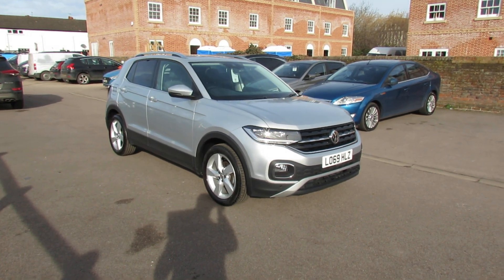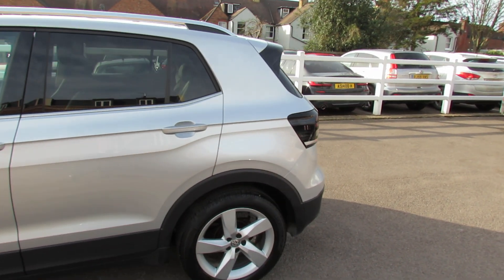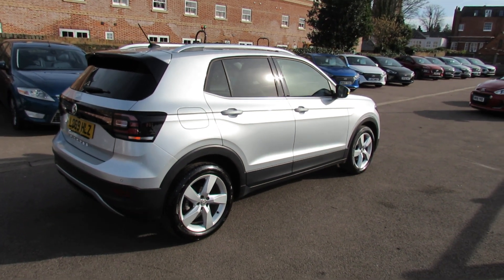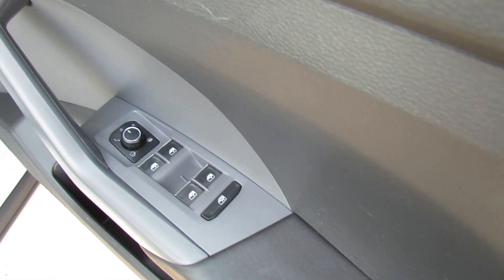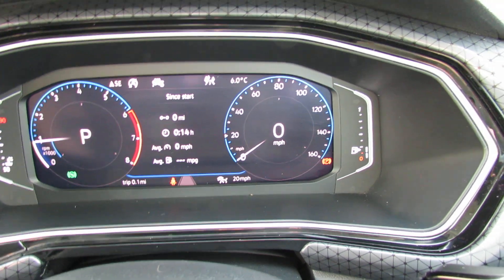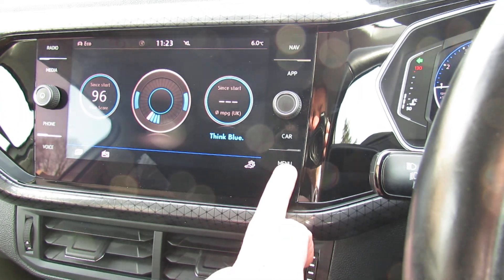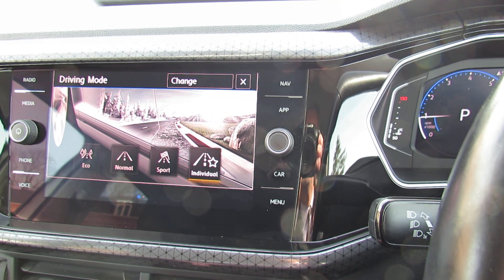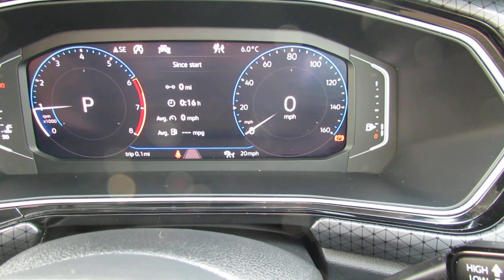LO69HLZ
Volkswagen T-Cross 1.0 SEL TSI S-A